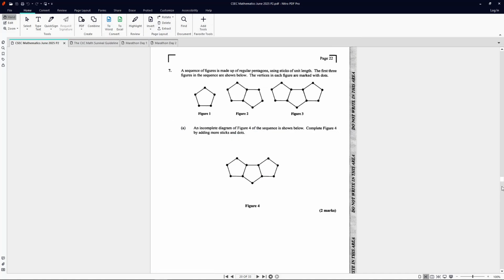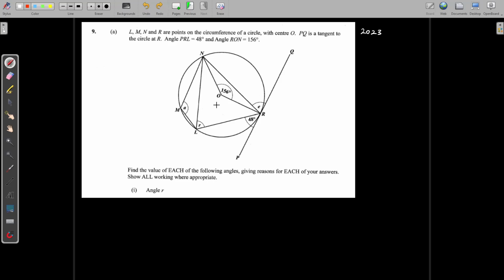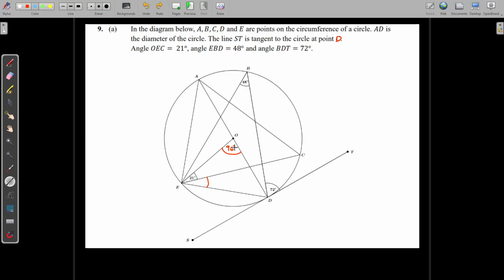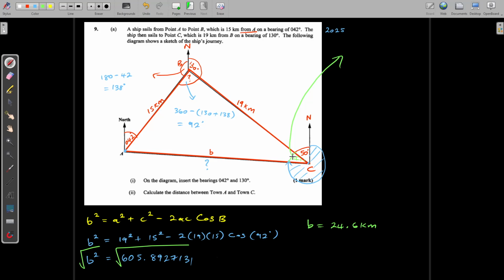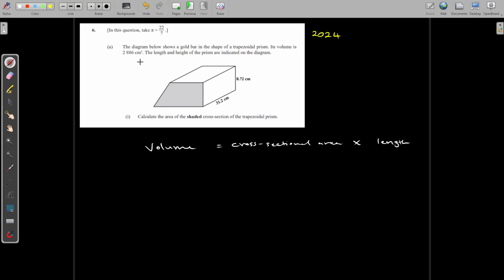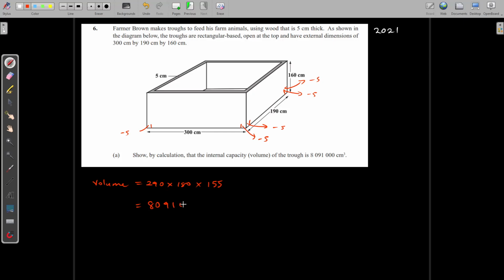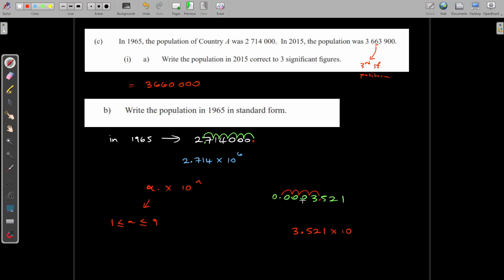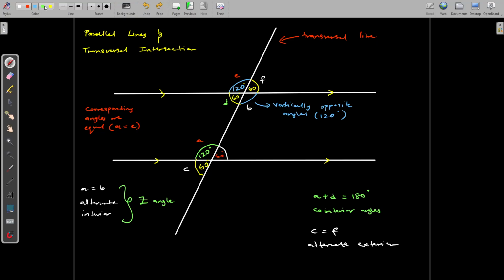CSEC Revision 2026 | CSEC Mathematics 2026 Paper 2 Recap (Matrices, Bearings, Measurement and MORE)